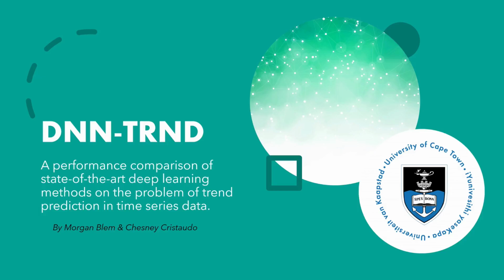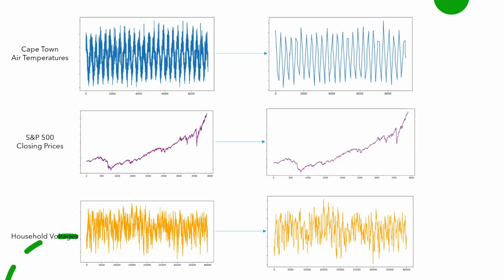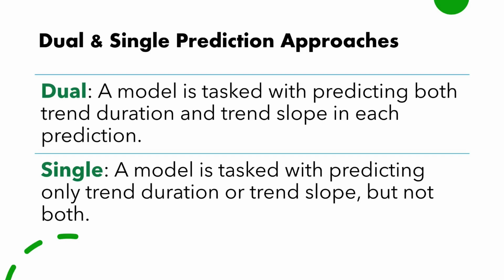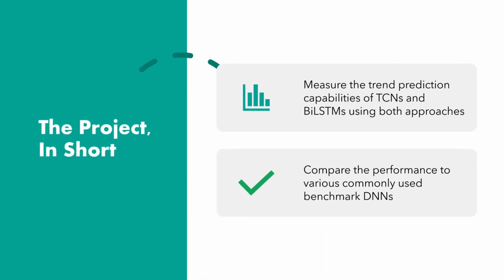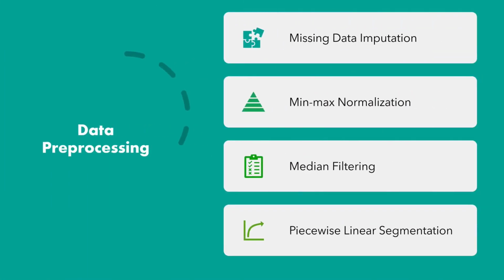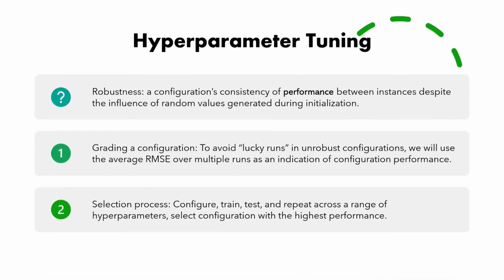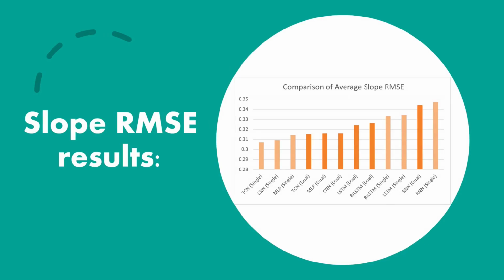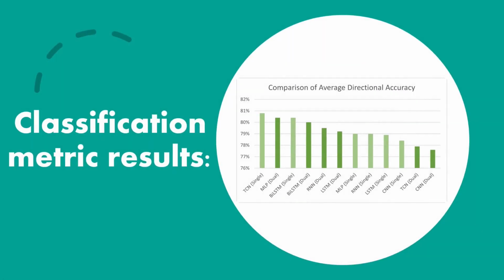A Comparison of Modern Deep Learning Methods For Time-Series Trend Prediction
TCN, BiLSTM, LSTM, CNN, RNN, MLP

By Morgan Blem , Chesney Cristaudo

In this study TCNs and Bi-LSTMS were compared to MLPs, RNNs, CNNs and LSTM networks on their ability to predict trends in time series data using only a sequence of historical trends. Three datasets were used for the study: daily Cape Town air temperatures, daily S&P500 closing prices, and a household voltage dataset. Two experiments were run: the first was to use the traditional approach of training a model to predict both components of a trend simultaneously, and the second was to train independent models to predict trend slope and trend duration separately. The best performance was measured when using a TCN with a single prediction approach - though all DNNs performed well on the problem (each DNN was able to predict S&P 500 trends with above 84% directional accuracy). Across all DNNs, there was a slight performance improvement when using the proposed single prediction approach.